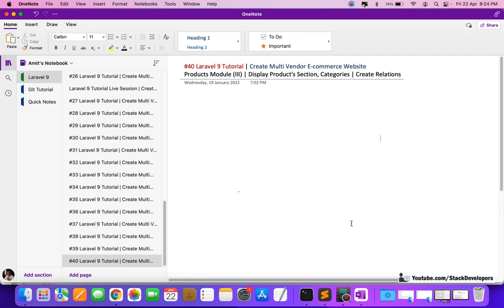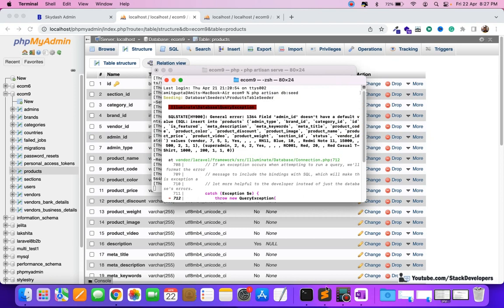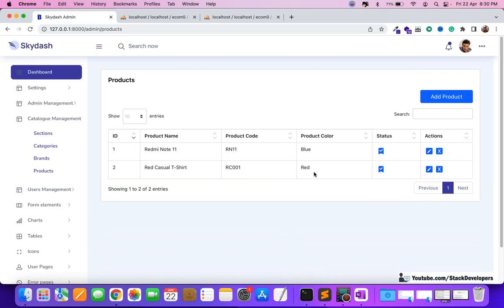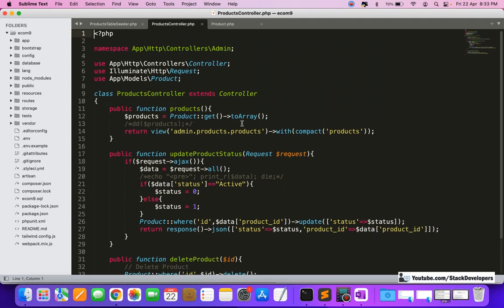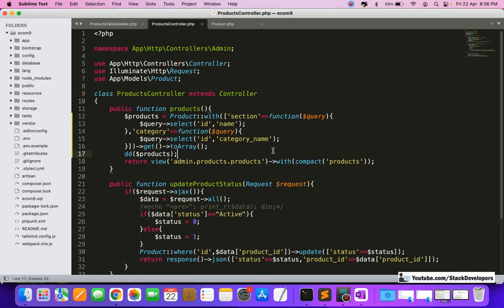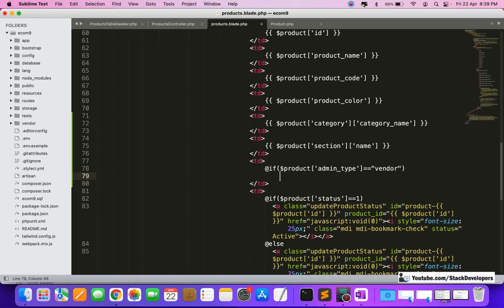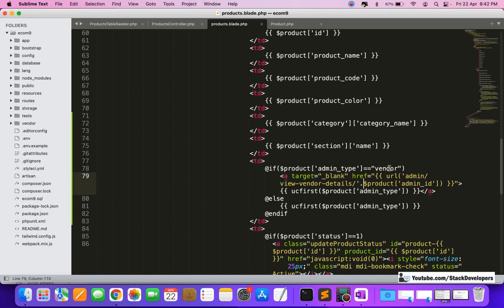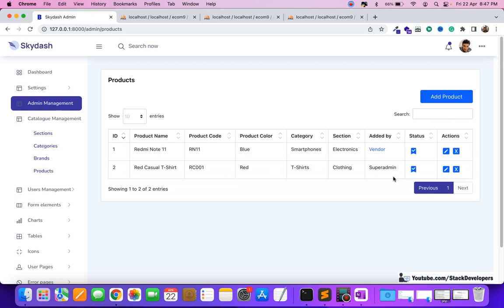Laravel 9 Tutorial #40 | MultiVendor Ecommerce | Products Module (III) | Section/Categories Relation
In Part-40 of the Laravel 9 Tutorial to create a Multi-Vendor E-commerce Website in Laravel, we will continue working on the Products module. In this video, we will display Product's Section, Categories and the Admin/Vendor who adds the products.

1) Update products table:-
First of all, we will update the products table to add the admin_id column after the vendor_id column so that we can also add the admin_id of all admin types including vendors.

We will display category and section for products in view products page that we have created in last video. We will create Eloquent Relationships between product and category/section. Also, we will do sub query to get only required data to make our query fast.

2) Update Product model :-
Now update Product model to make Eloquent Relationships to get the category and section of the product.

3) Update products function :-
Now update products function to attach category and section relations in products query to get the category and section of the product.

4) Update products.blade.php file :-
Finally, we will show category and section of product in products.blade.php file in foreach loop.

5) Update products function :-
We will update products function once again to add sub query to select only required data from category and section model that we require. It will make our query fast also and we will do this in practise.

Now you can see in video; we can able to display category and section of the product.

In next video, we will work on Add Product functionality in admin panel.